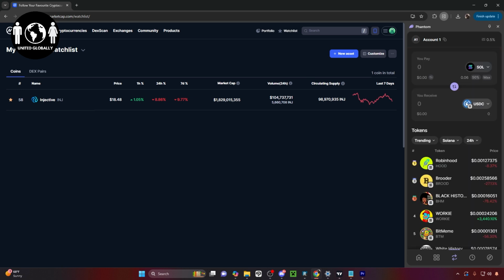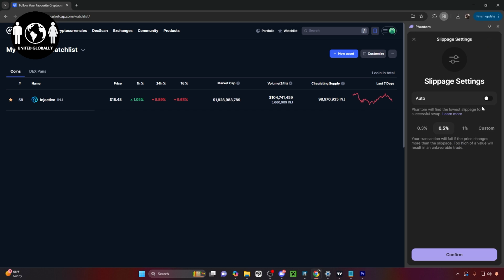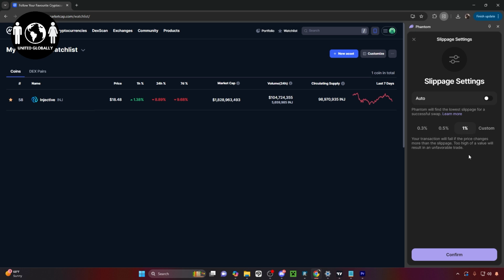Orders Not Getting Filled On Phantom Wallet (How To Fix It) 2025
Are your orders not getting filled on Phantom Wallet? Watch this video to learn how to fix it and ensure smooth transactions in 2025!